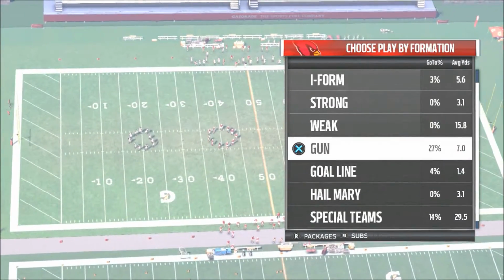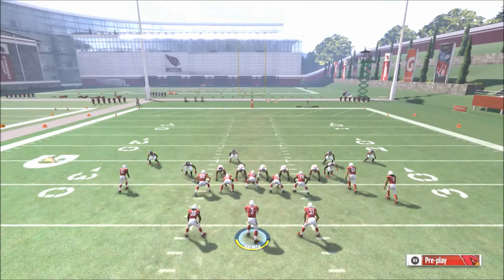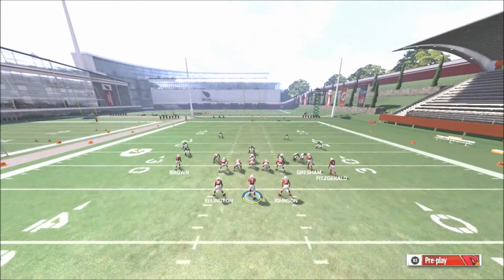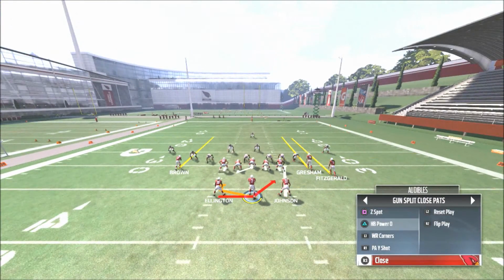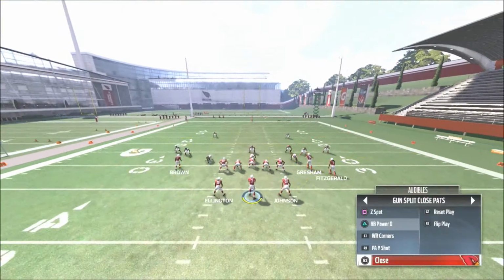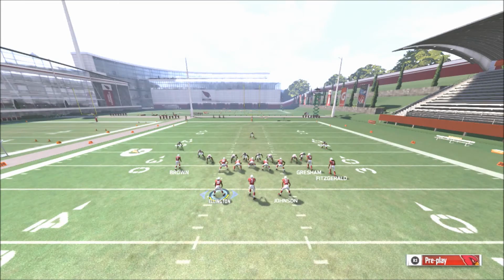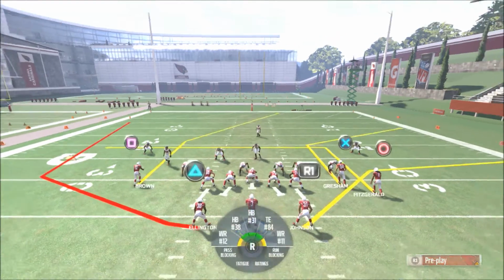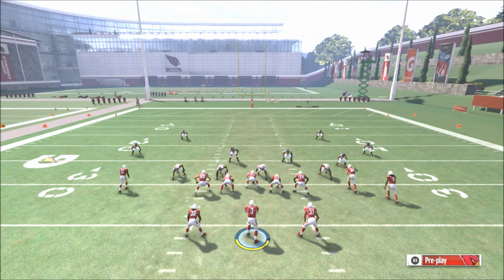MADDEN 17: NE PATRIOTS ll SPLIT CLOSE PATS MINI SCHEME ll Pt. 1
This is part 1 of my split close pats mini scheme. Part 2 will follow shortly. There is one setup I didn't include in the video, so I'll put it in the descriptions. Thanks

Play: HB Wheel

Setup: Motion triangle to the TE side and put on a drag, streak or slant circle.

If your opponent is running lots of man coverage, this setup overloads one side and the RB in the backfield will be wide open in the flats unless they user it. If they're in zone you have the flood concept on the right with circle on the streak. If you slant circle, you have a drag by the RB and a slant by circle going to the left and one of them will be open against zone coverage.